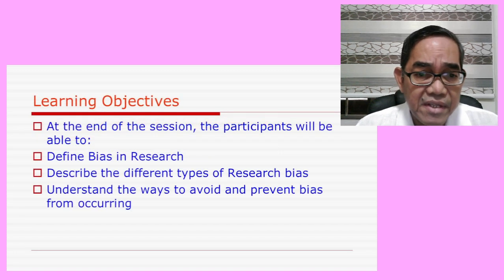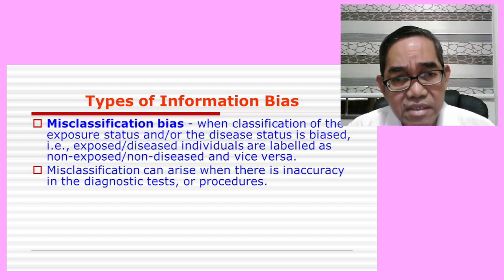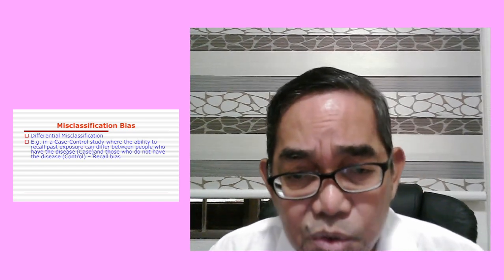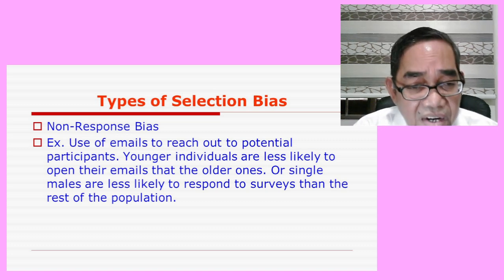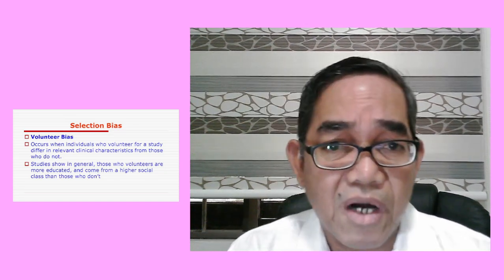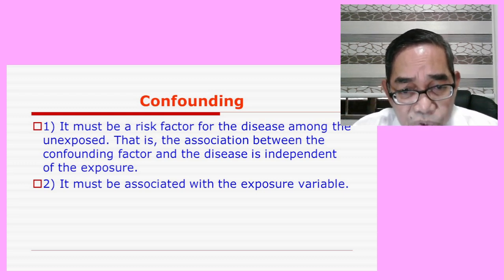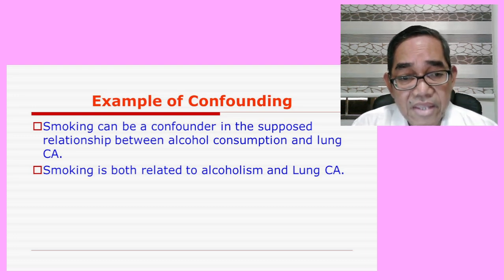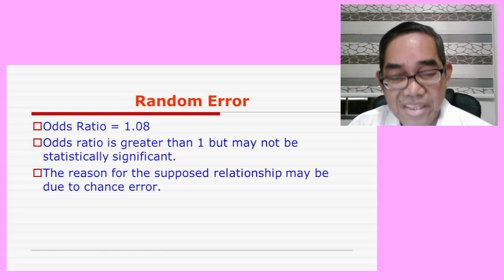12 Research Bias